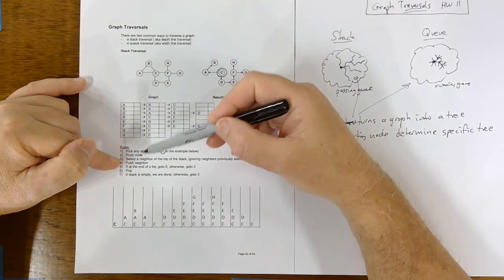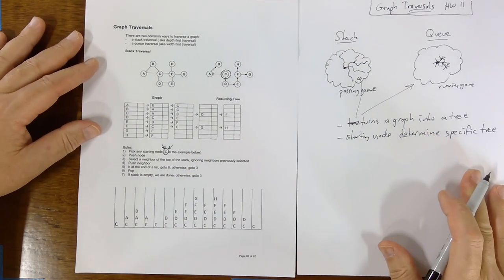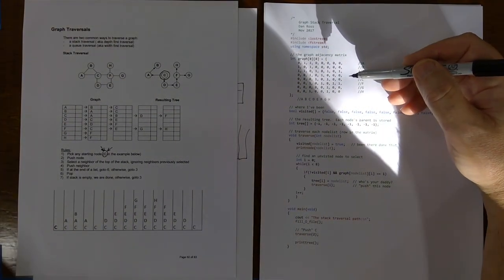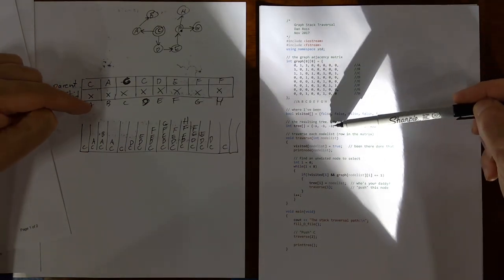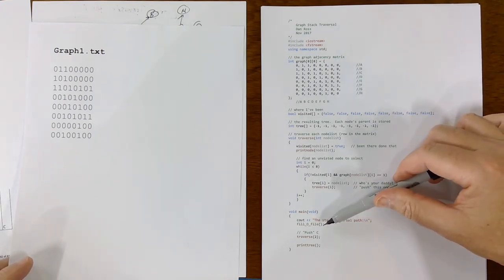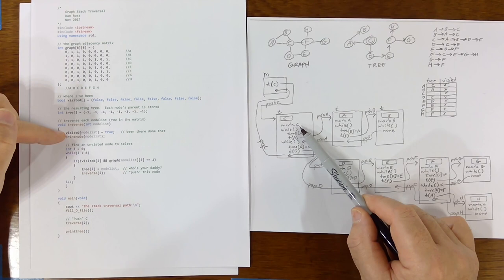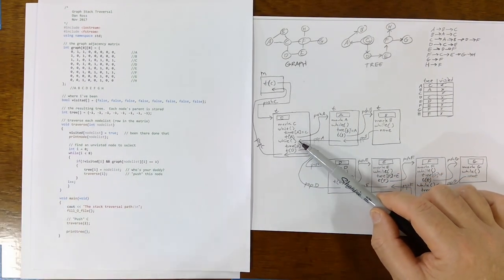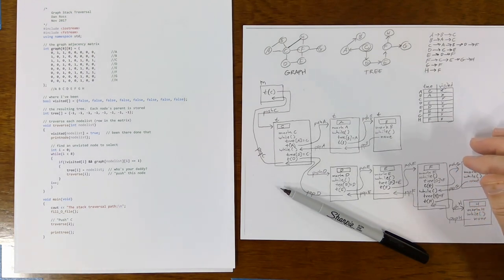Graph stack traversal